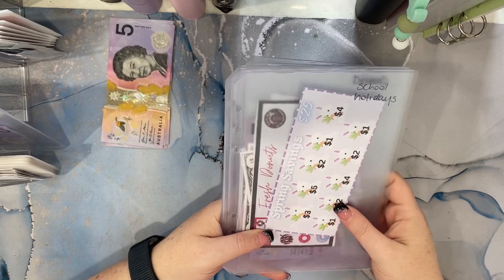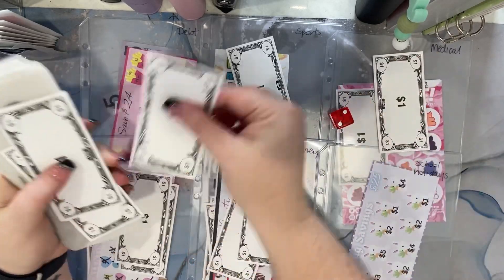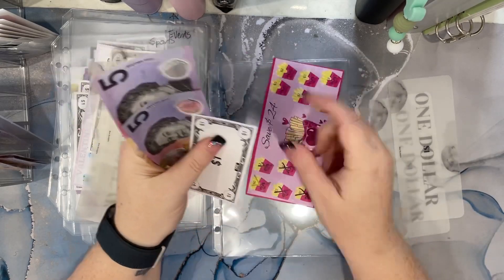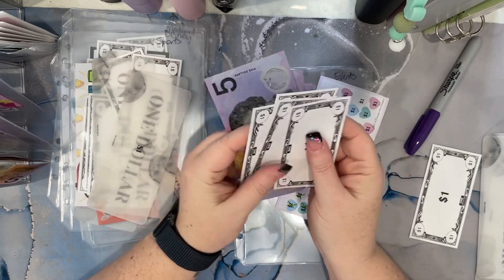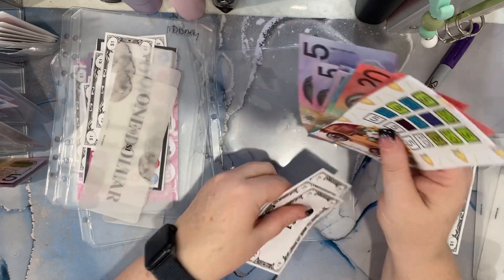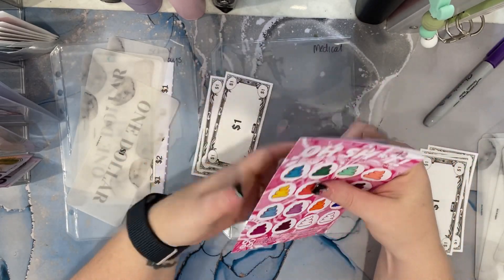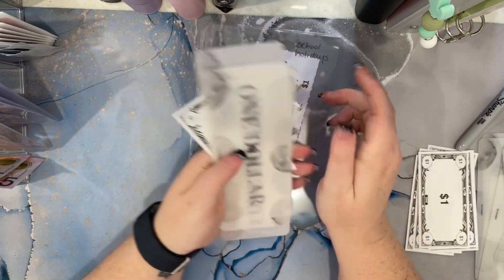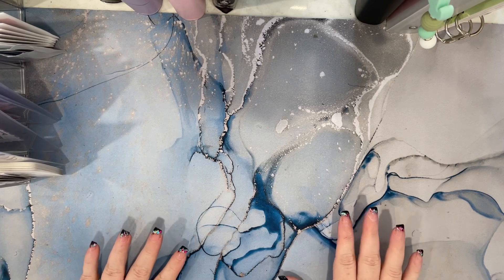$30 Mini Challenges | Quick Wins | Free Challenges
Comparison is the thief of all joy.  I am documenting my journey to hold myself accountable and if you wish to follow that would be amazing.

We are truly unique individuals and our budgets are the same.

You may find some inspiration in what I am doing or sharing but please do not compare and try to copy to fit your budget as it just wont work.

Items that I have used Cash Envelopes are from CashQueensAustralia Trackers are from CaroCash Challenges from Rene at Just Roll it in Glitter Luna Lolly My Money Matters Budget with Ira Challenges from Liz Challenges from Snowgardener307 Challenges from Save with Judy Challenges from Dee -​⁠ @deeplansandbudgets